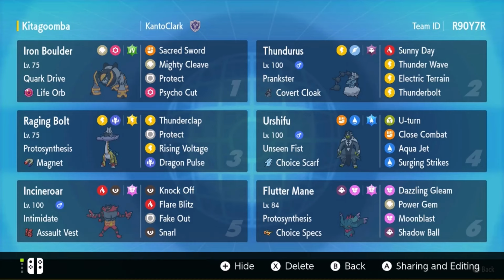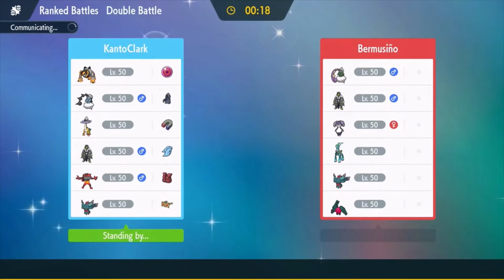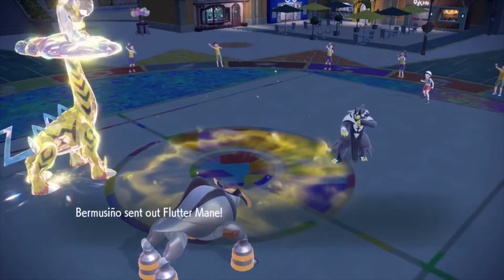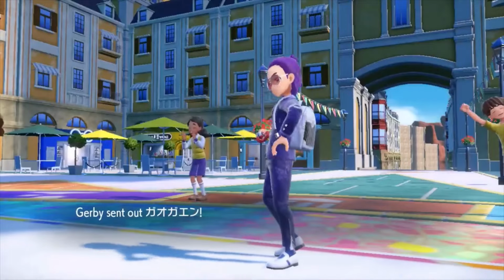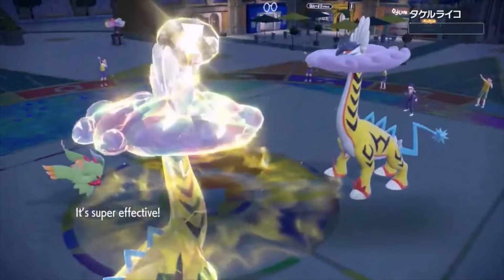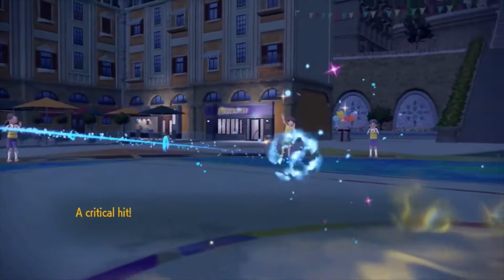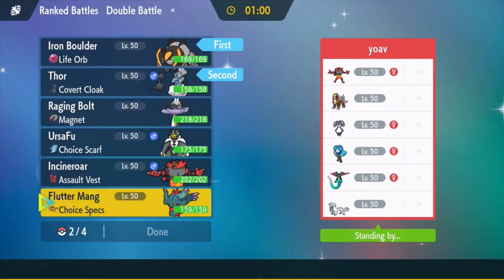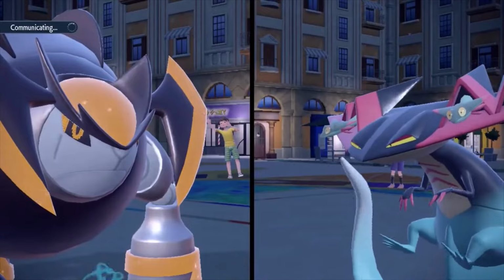Electric Terrain has a New Niche! | Pokemon Scarlet and Violet VGC 2024 Regulation F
Hey all, today we are giving the Raging Bolt Iron Boulder team another try, with Boulder getting to see a lot more play this time! Super fun team, I do think Boulder would maybe be better with Attack nature though.

Shoutouts to our first members, Vince and Gilang!

Team Overview (00:00)
Match 1 (03:43)
Match 2 (11:55)
Match 3 (27:18)